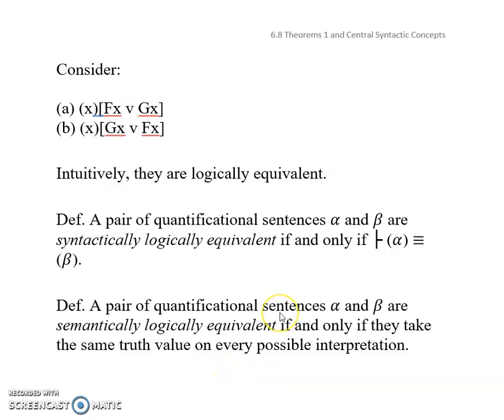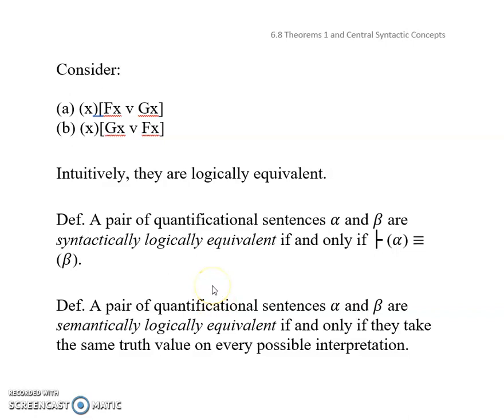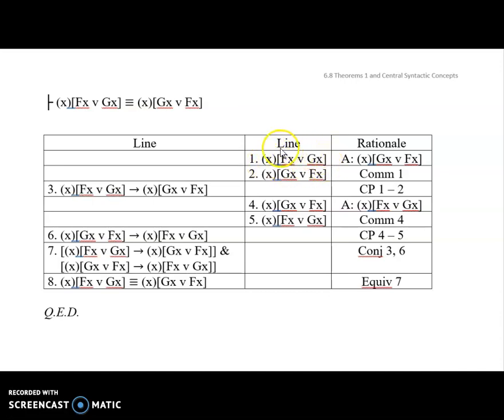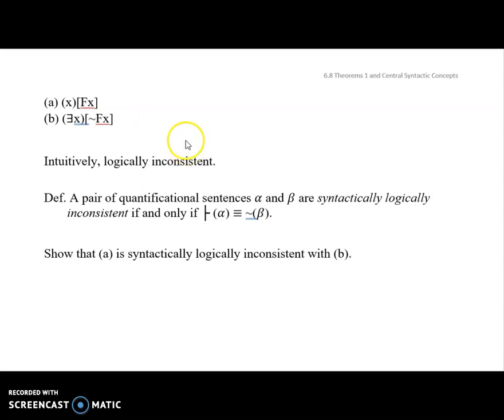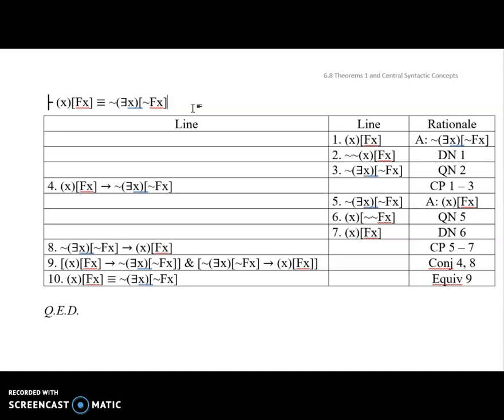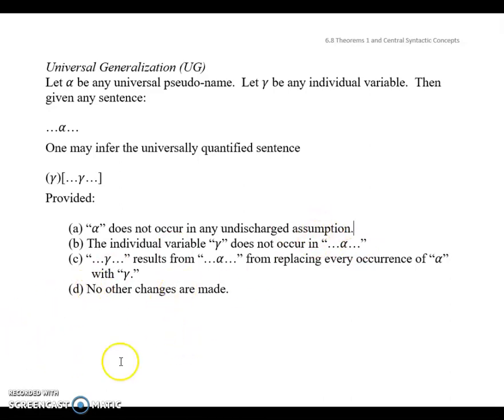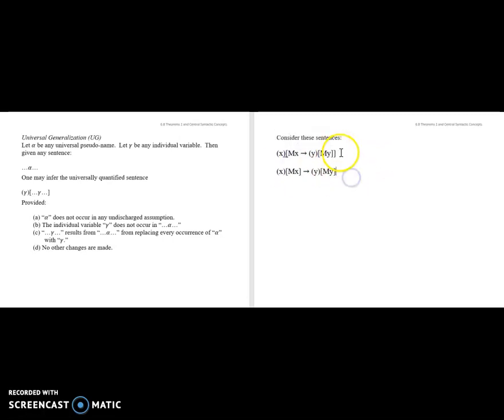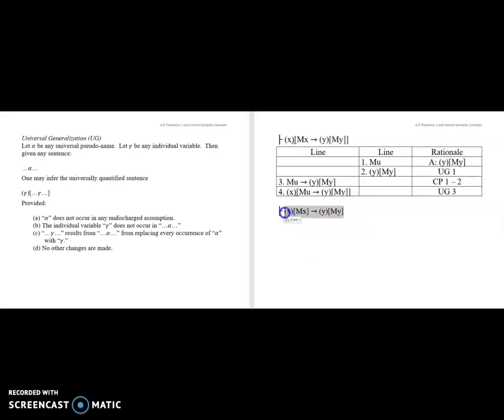6.8b Quantificational Syntax 8: Theorems 1 and Central Syntactic Concepts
Second of two videos on section 6.8. Here we explore for the first time theorems of quantificational logic. We also define important syntactic notions such as deduction, proof, theorem, equivalence, and inconsistent. Theorems involving relations and identity are omitted, but contained in further videos.

Bivalent Logic Explained Table of Contents:

1.1 Propositions, Arguments, Validity, and Soundness
1.2 The Law of Bivalence
1.3 Propositional Symbolization 1: Constants, Variables, Negation, Conjunction, Disjunction
1.4 Propositional Symbolization 2: Advanced Conjunctions and Disjunctions
1.5 Propositional Symbolization 3: Material Conditionals
1.6 Propositional Symbolization 4: Material Biconditionals
1.7 Propositional Symbolization 5: Formation Rules for Forms and the Main Connective
1.8 Propositional Symbolization 6: Substitution Instances

2.1 Propositional Semantics 1: Truth Tables
2.2 Propositional Semantics 2: Semantic Properties of Propositions
2.3 Propositional Semantics 3: Logical Equivalence
2.4 Propositional Semantics 4: Semantic Properties of the 16 Logical Connectives
2.5 Propositional Semantics 5: Semantic Consistency
2.6 Propositional Semantics 6: Semantic Validity
2.7 Propositional Semantics 7: Common Semantically Valid Forms
2.8 Propositional Semantics 8: Advanced Semantic Validity

3.1 Propositional Syntax 1: Rules of Inference for &, v
3.2 Propositional Syntax 2: Rules of Inference for →
3.3 Propositional Syntax 3: Rules of Replacement for ~, &, v
3.4 Propositional Syntax 4: Rules of Replacement for →, ≡
3.5 Propositional Syntax 5: Axioms and Theorems
3.6 Propositional Syntax 6: Conditional Proof
3.7 Propositional Syntax 7: Advanced Conditional Proof
3.8 Propositional Syntax 8: Indirect Proof
3.9 Propositional Syntax 9: Advanced Indirect Proof

4.1 Quantificational Symbolization 1: Elementary Subject Predicate Discourse
4.2 Quantificational Symbolization 2: Quantificational Forms and Substitution Instances
4.3 Quantificational Symbolization 3: The Mechanics of the Universal Quantifier
4.4 Quantificational Symbolization 4: The Meaning of the Universal Quantifier
4.5 Quantificational Symbolization 5: The Mechanics of the Existential Quantifier
4.6 Quantificational Symbolization 6: The Meaning of the Existential Quantifier
4.7 Quantificational Symbolization 7: Formal Relationships Between the Quantifiers
4.8 Quantificational Symbolization 8: The Mechanics of Relations
4.9 Quantificational Symbolization 9: The Meaning of Relations
4.10 Quantificational Symbolization 10: Relations on the Unrestricted Domain
4.11 Quantificational Symbolization 11: Formal Properties of Relations
4.12 Quantificational Symbolization 12: The Mechanics of Identity Sentences
4.13 Quantificational Symbolization 13: The Meaning of Identity Sentences

5.1 Quantificational Semantics 1: Interpretations
5.2 Quantificational Semantics 2: Tableaux Techniques
5.3 Quantificational Semantics 3: Relation Tableaux
5.4 Quantificational Semantics 4: Identity Tableaux
5.5 Quantificational Semantics 5: Central Semantic Concepts
5.6 Quantificational Semantics 6: Expansions
5.7 Quantificational Semantics 7: Expansions with Relations
5.8 Quantificational Semantics 8: Expansions with Identity
5.9 Quantificational Semantics 9: The Limits of Quantificational Semantics

6.1 Quantificational Syntax 1: Old Rules New Sentences
6.2 Quantificational Syntax 2: Universal Instantiation
6.3 Quantificational Syntax 3: Universal Generalization
6.4 Quantificational Syntax 4: Existential Generalization
6.5 Quantificational Syntax 5: Existential Instantiation
6.6 Quantificational Syntax 6: Quantifier Negation
6.7 Quantificational Syntax 7: Conditional and Indirect Proof with Quantifiers
6.8 Quantificational Syntax 8: Theorems 1 and Central Syntactic Concepts
6.9 Quantificational Syntax 9: Quantifier Rules with Relations
6.10 Quantificational Syntax 10: Theorems 2 (Relations)
6.11 Quantificational Syntax 11: Identity Substitution
6.12 Quantificational Syntax 12: Theorems 3 (Identity)